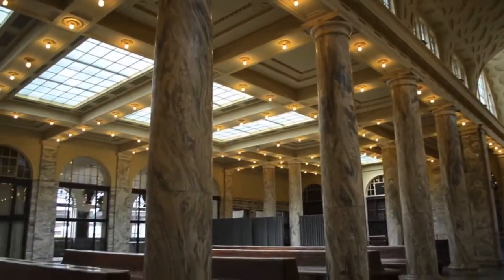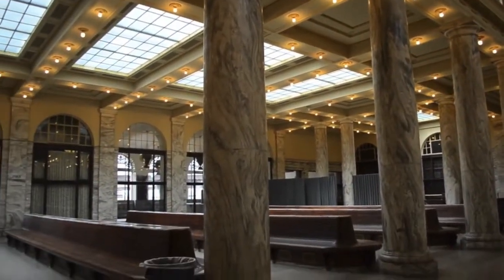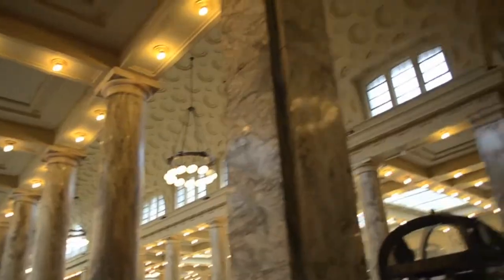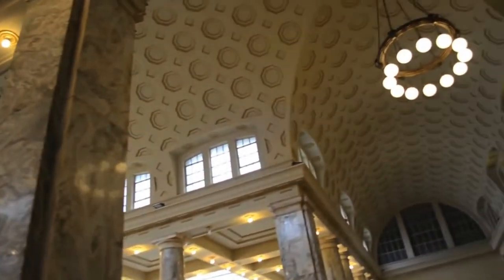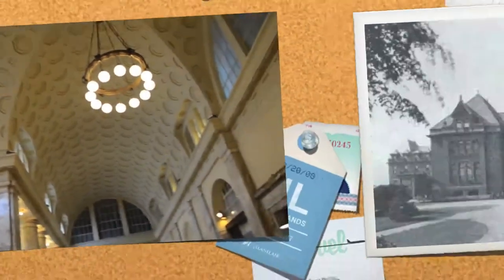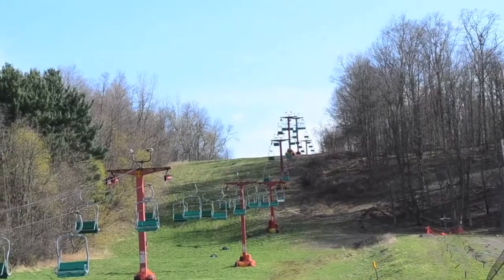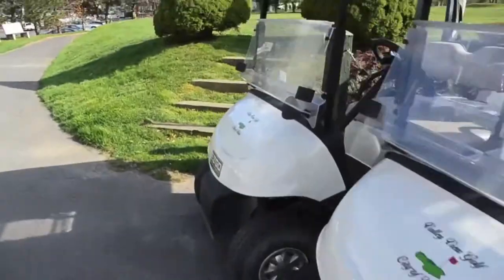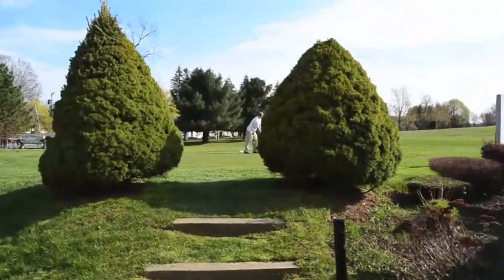Utica History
Little history of different parts of Utica. Video clips done by students at SUNY IT. Pictures from Utica historical society website. By Brittany Austin